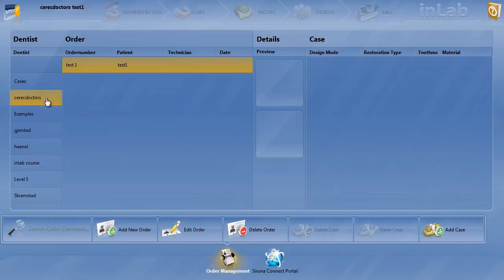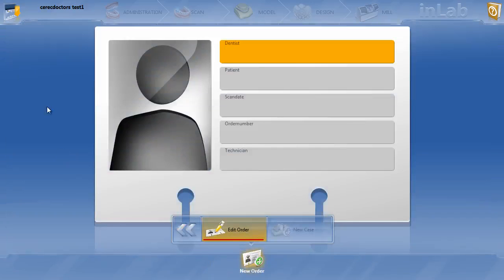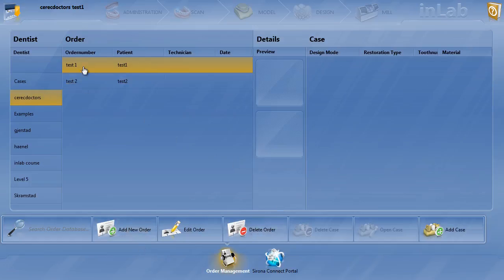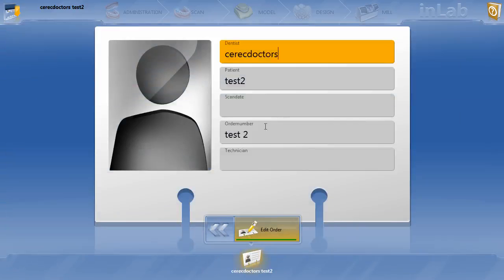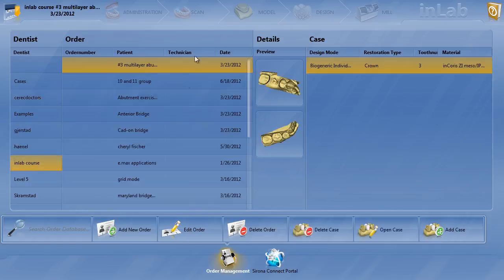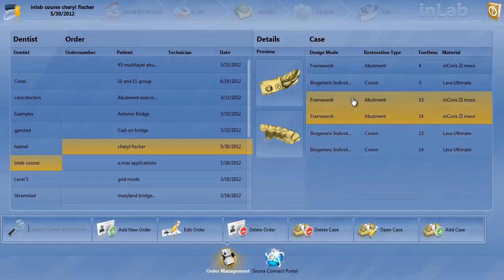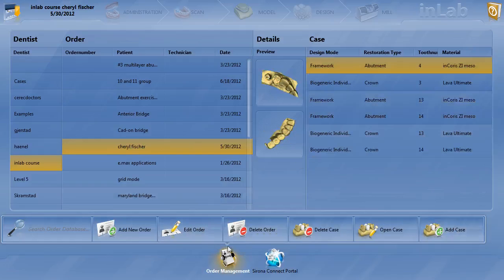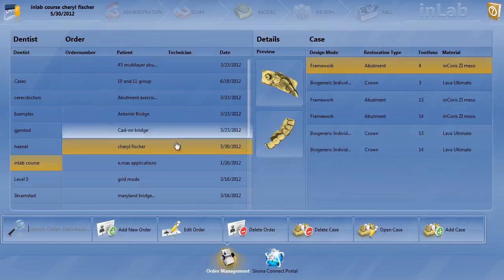inLab 4.0 Start Screen, Часть 2